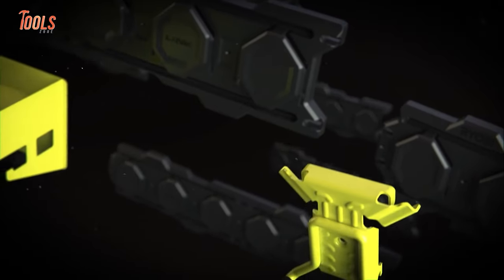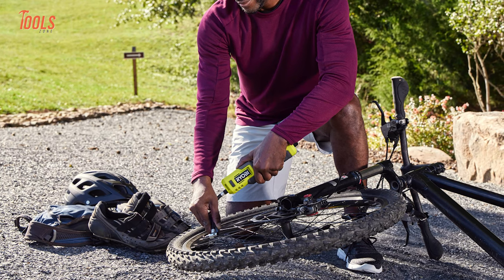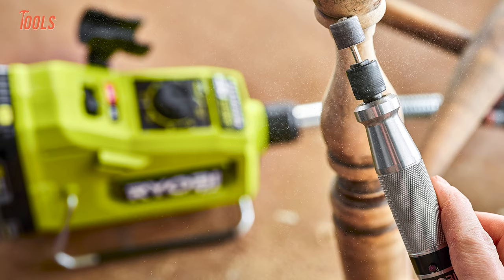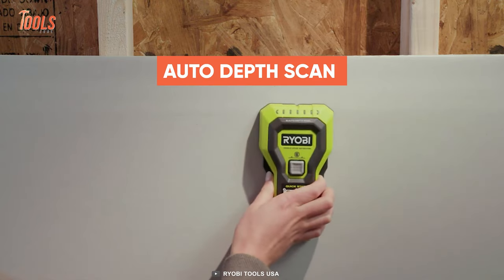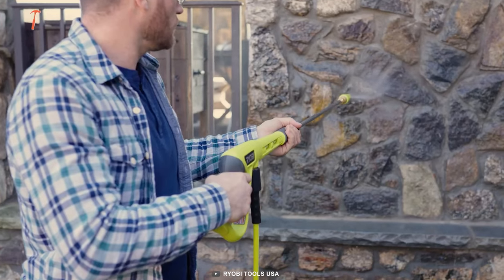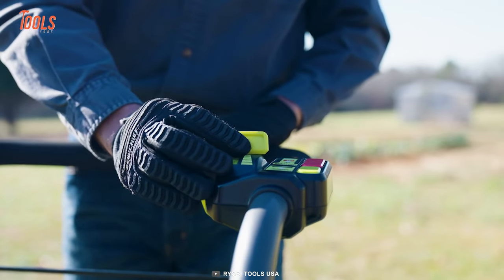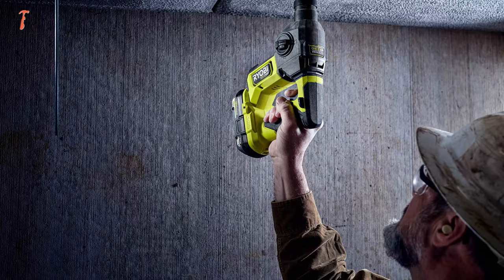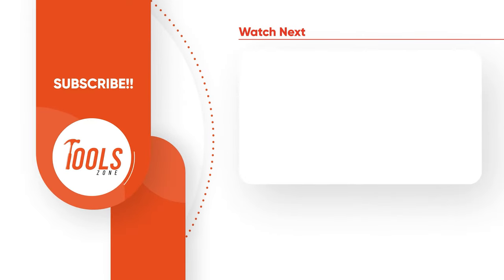10 Coolest Ryobi Power Tools That You Need To See ▶ 4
Ryobi Power Tools aims to maintain the topmost quality of its tools. Whether you need to clean your patios, measure the moisture of wood logs, or clear out snow blockages, these tools stay aside you like e great solution! So here are some coolest Ryobi power tools you have never seen before!